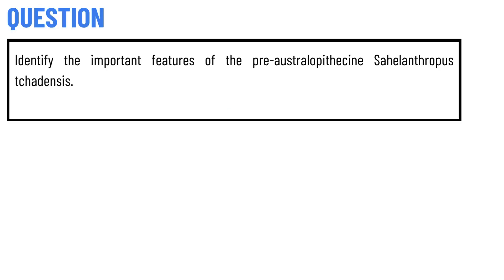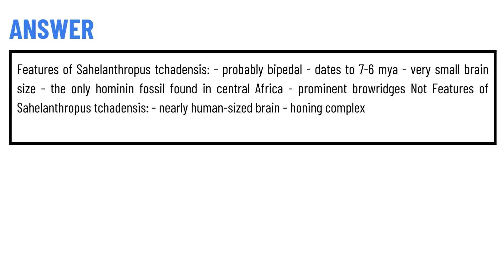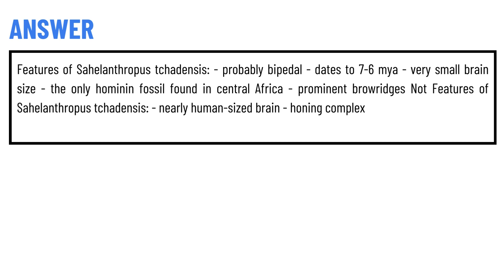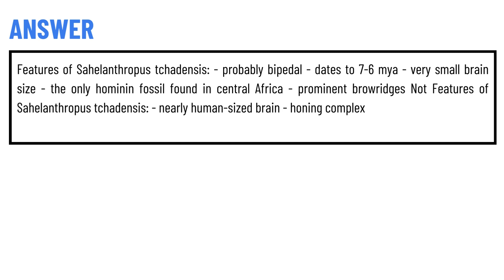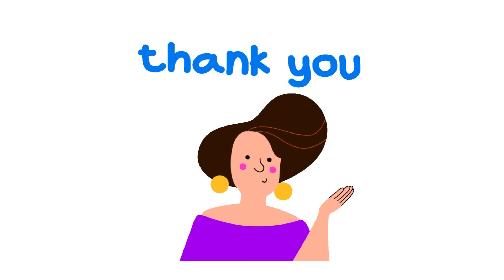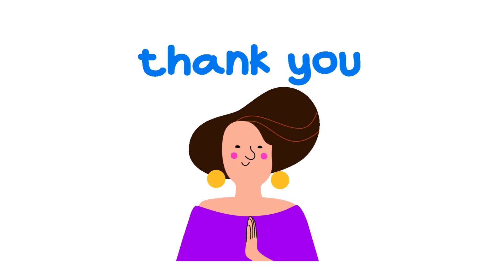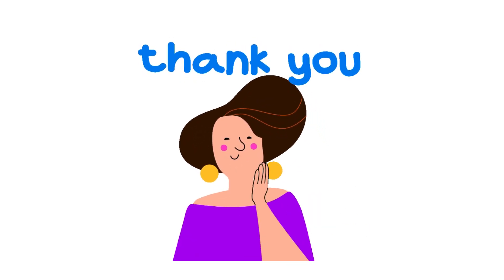Identify the important features of the pre-australopithecine Sahelanthropus tchadensis.